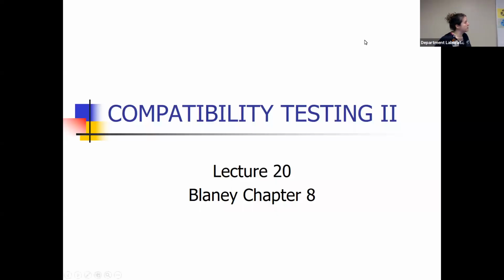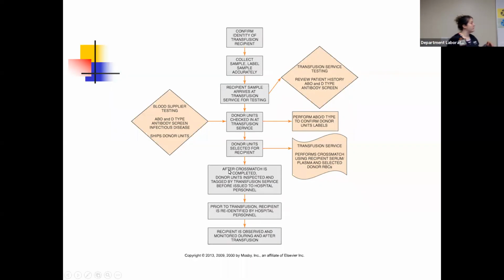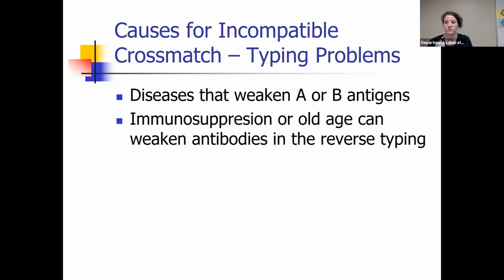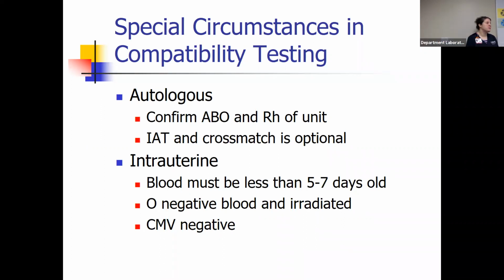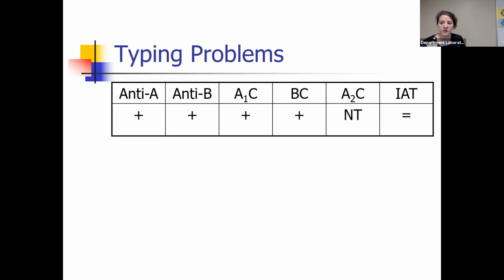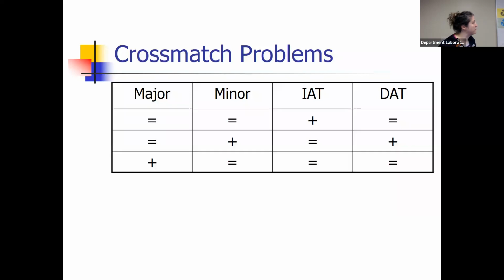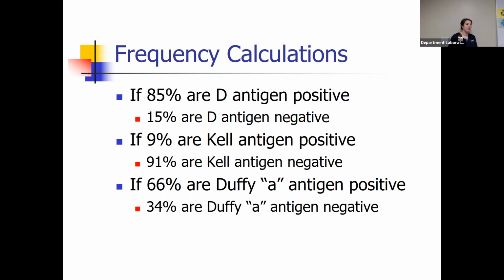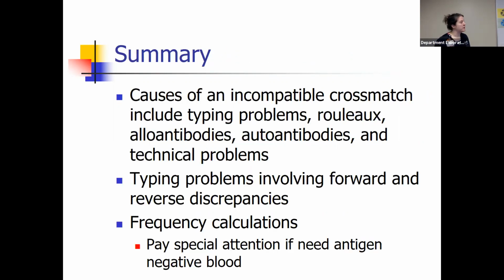BloodBank Lecture 20 2020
Compatibility, Part 2